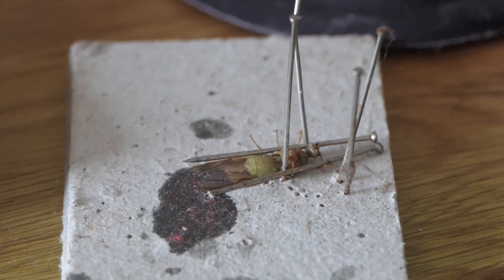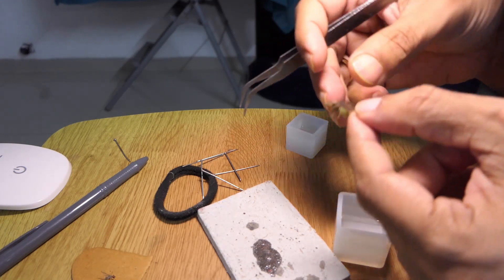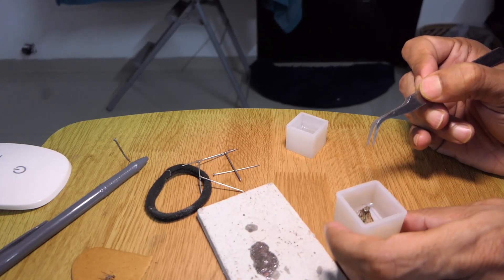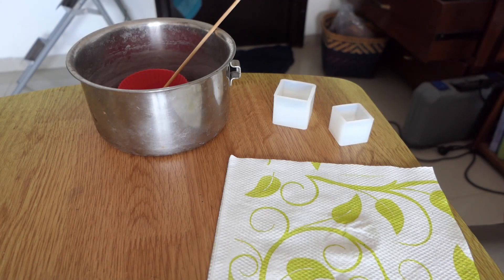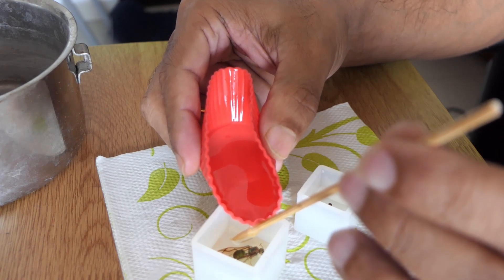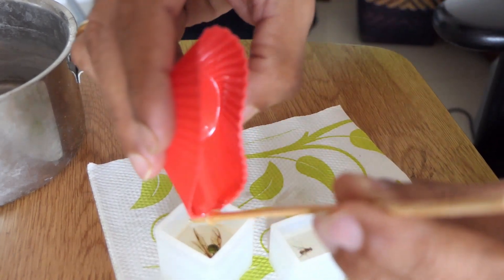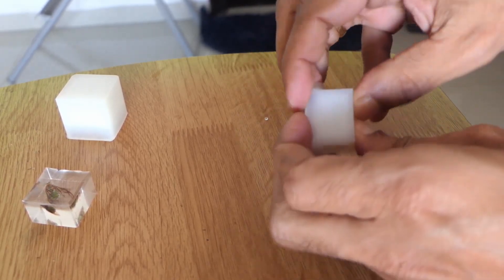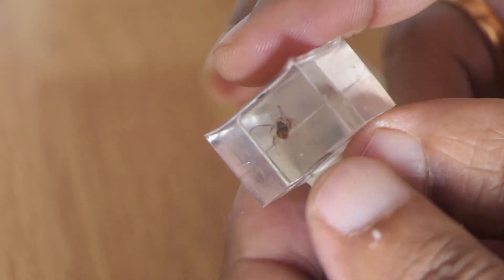Casting/embedding a (dead) weaver ant queen (and a hoverfly) in resin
I have recently started playing around with embedding dead insects that turn up in and around my house in resin. It has been challenging learning how to do this so that I get satisfactory results with few air bubbles. This is my first attemp with an ant. This weaver ant queen turned up on my baclony, probably attracted to the lights at night and died. When insects die, their legs get crumpled and contracted against their body. Sometimes the body also curls up. To get a good cast, it is essential to first re-moisturize the insect and then straighten out the legs and body so that it assumes a more natural look and pose. The insect then has to be dried again before casting into resin. Typically one layer of resin is poured and while it is not fully set, the insect is stuct on top, allowed to dry and then covered with another layer of resin to embed it fully. That is what I have done here. The resin is then cured by allowing it to dry. Allowing the resin to dry in a pressure chamber will force the air bubbles out, however I dont have one so I cure it by just letting it dry. In the end it has worked out good. There's still some sanding and polishing to be done but that I`ve left for later. Until then, here's how the process was done. Oh yeah, there was a hover fly too that I found dead, which I cast alongside.